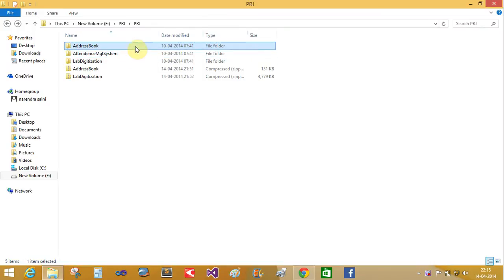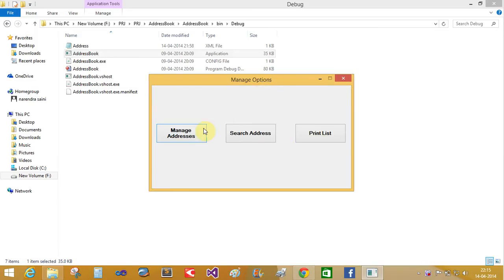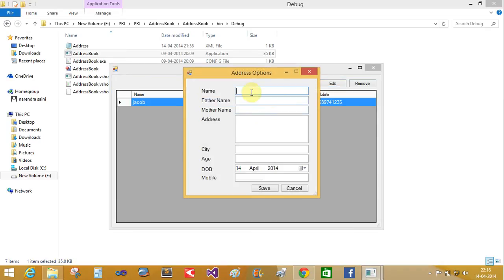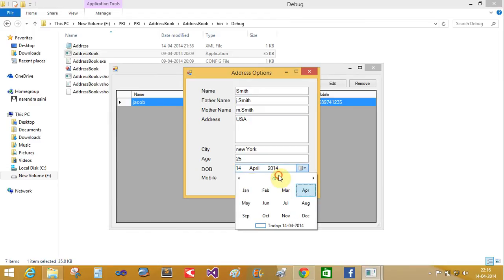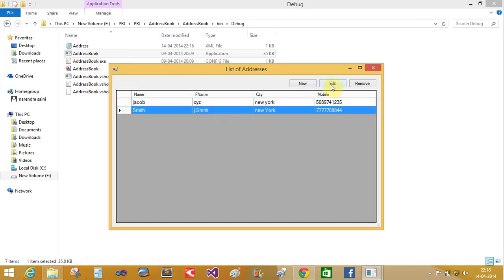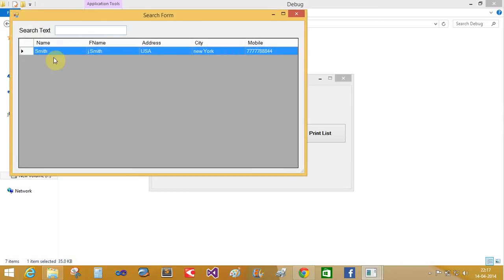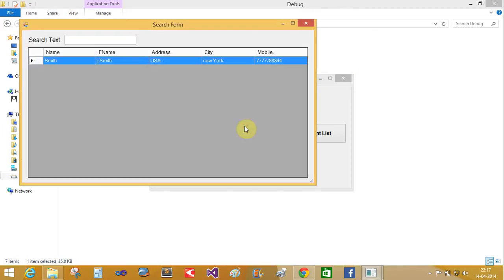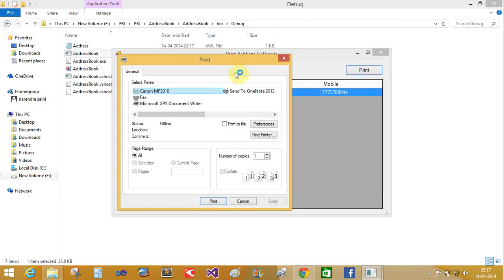Address Book Project in windows form c sharp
For more detail about the project is there